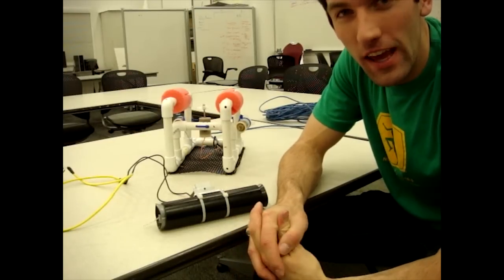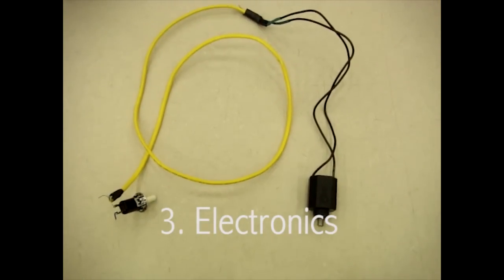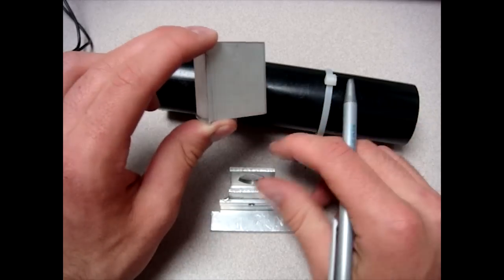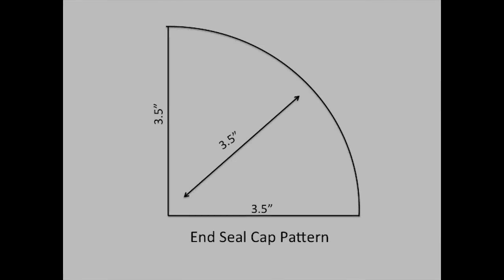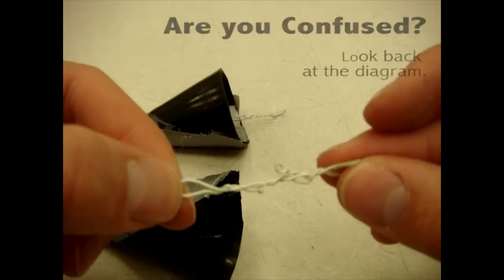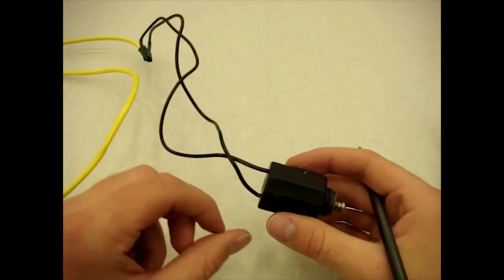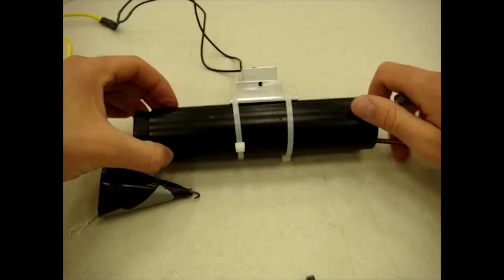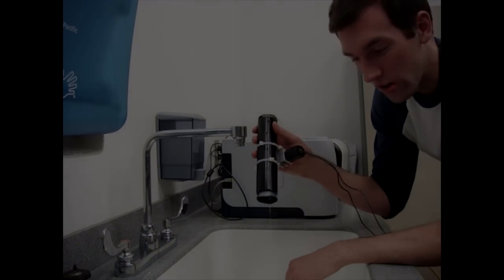How to build water sampling device for SeaPerch ROV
This tutorial will describe step by step how to build a water sampling device for a SeaPerch ROV.  Video full of diagrams, pictures, and everything else you will need to know to be successful.  Enjoy!